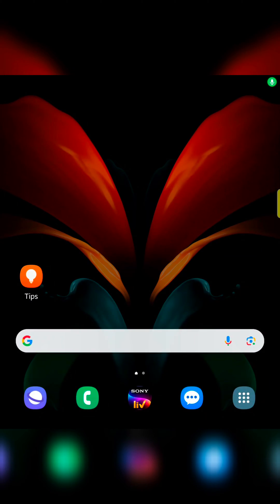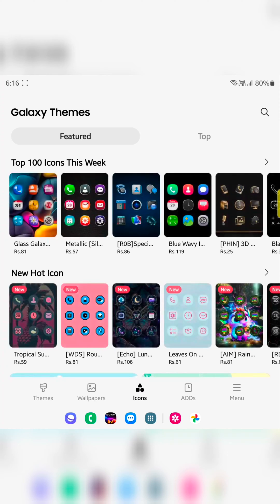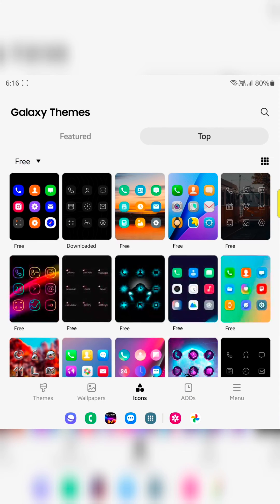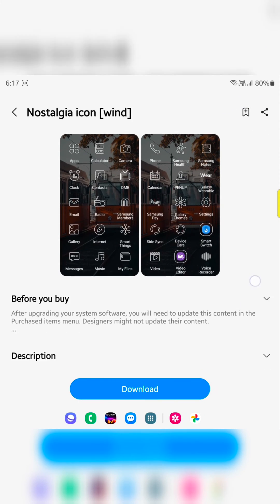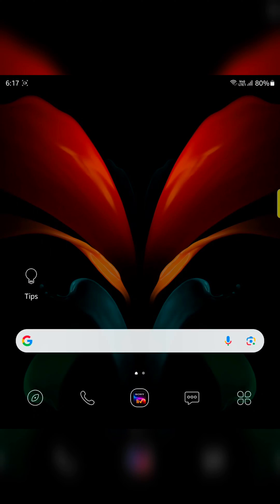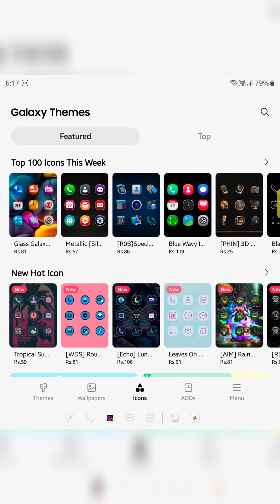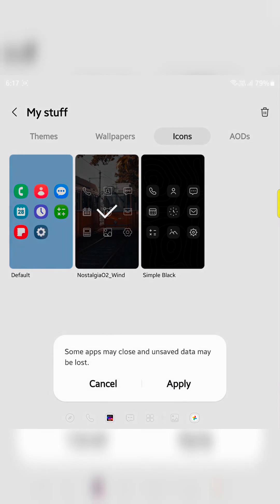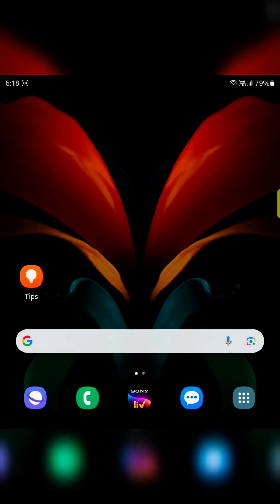How to Change App Icon on Samsung Galaxy Z Fold 5, Z Fold 4, and Z Fold 3 | Change Icon Shape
How to Change App Icon on Samsung Galaxy Z Fold 5, Z Fold 4, and Z Fold 3. You can set a custom icon shape on Samsung Galaxy Z Fold 5 and other Samsung devices using third party app icons. Also, download app icons from the Galaxy store and set app icons on Samsung Z Fold 5 and other devices.

More Queries:
Change the icon shape in Samsung Galaxy Z Fold 5
Change the app icon on Galaxy Z Fold 5
Set app icon on Samsung Galaxy Z Fold 5
Change icon on Samsung Galaxy Z Fold 5
Change App Icon on Samsung Galaxy Z Fold 4
Change App Icon on Samsung Galaxy Z Fold 3